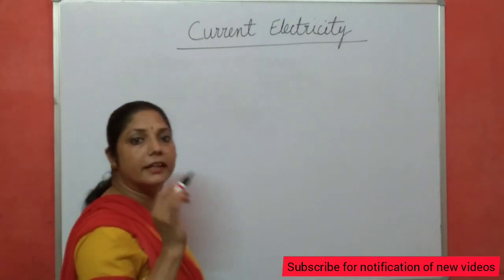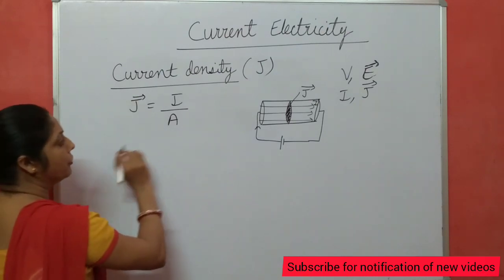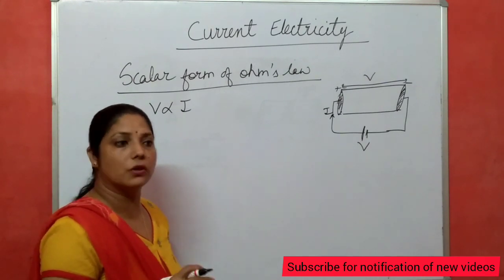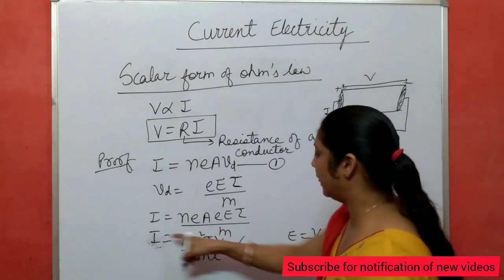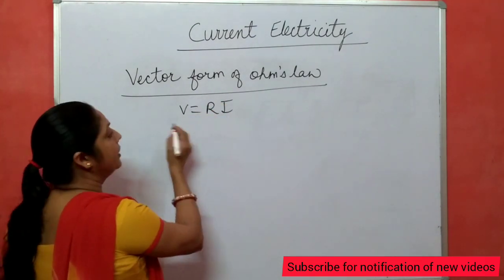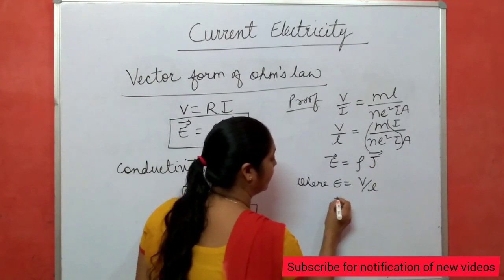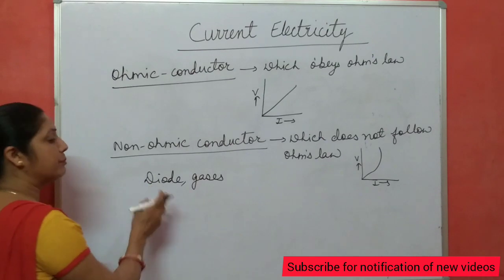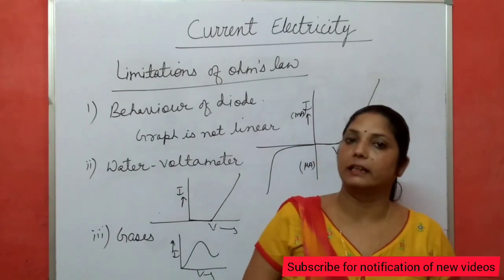CLASS XII - CURRENT ELECTRICITY , Part -7 (scalar and vector form of Ohm's law,current density)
Dear viewers
You can easily undersatand about scalar and vector form of Ohm's law and their proof,current density,limitations of Ohm's law with this video.